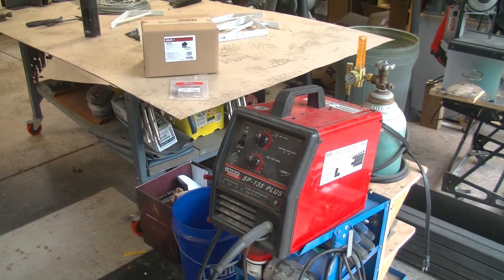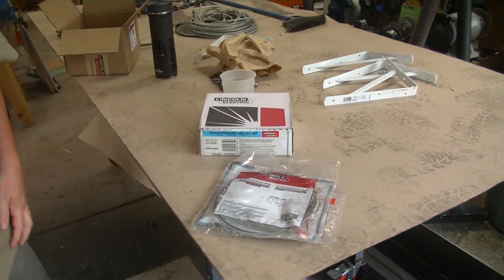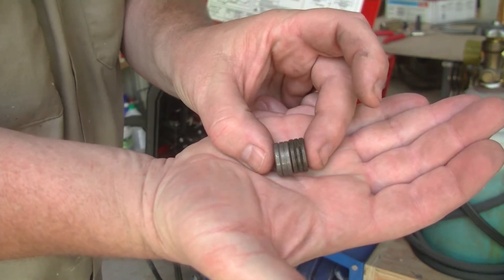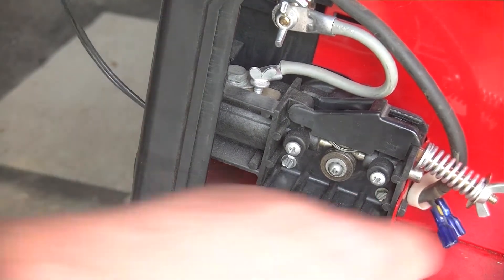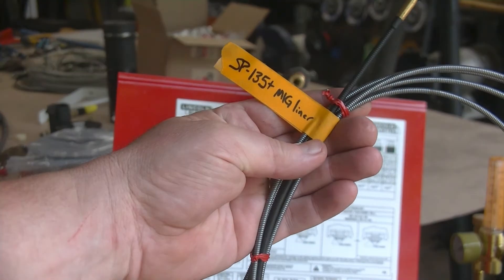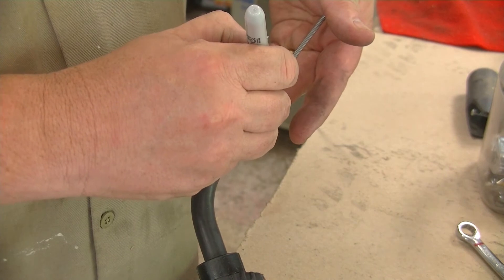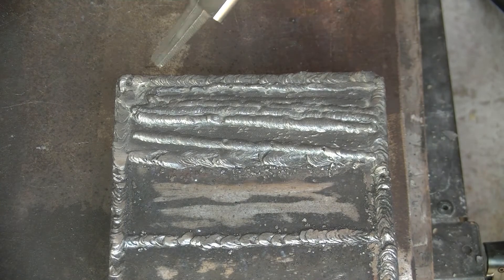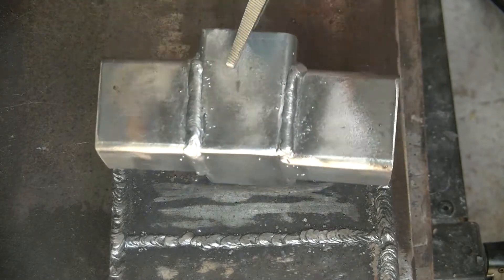MIG to flux core conversion | RATTLECAN FAB SHOP with James O'Rear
MIG to flux core conversion

In this episode I do a MIG to flux core conversion of my Lincoln-Electric SP-135 Plus welder. Flux core allows you to weld "like" MIG but without having to lug around a bottle of shielding gas: the weld shield is contained as flux within the wire itself.

For my machine I needed to do the following steps:

1. Reverse the tip polarity from DCEP to DCEN
2. Change the drive roller
3. Change the wire
4. Replace the liner
5. Change the tip and the nozzle

It only took about an hour and after I dialed it in she works wonderfully.